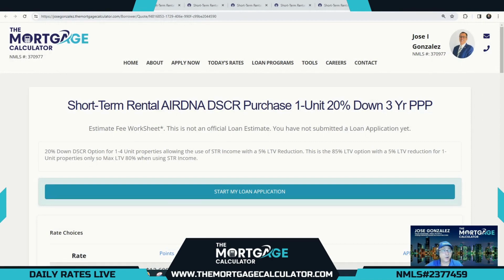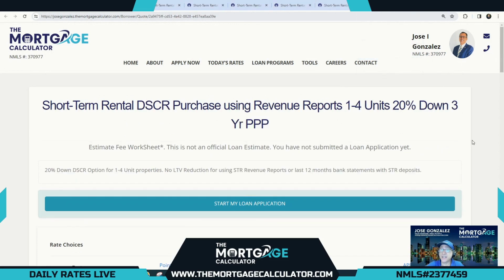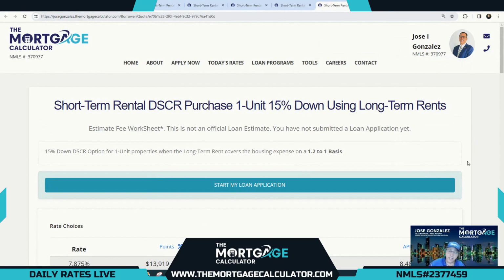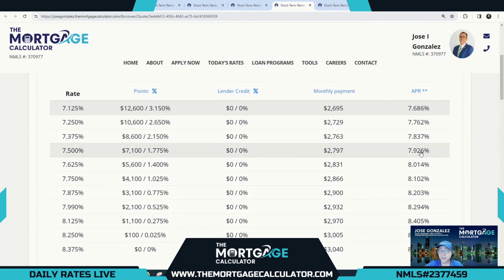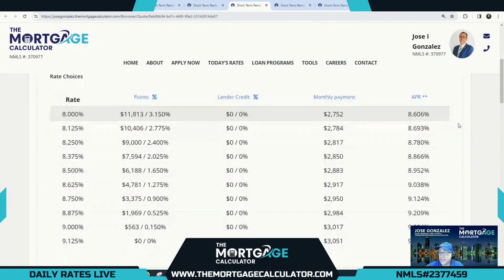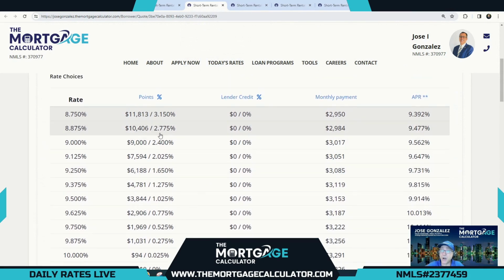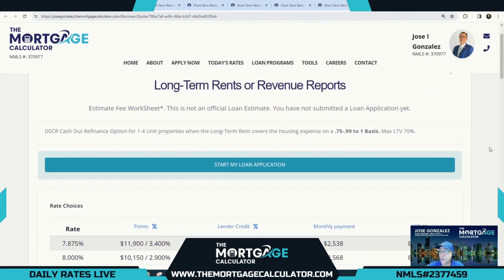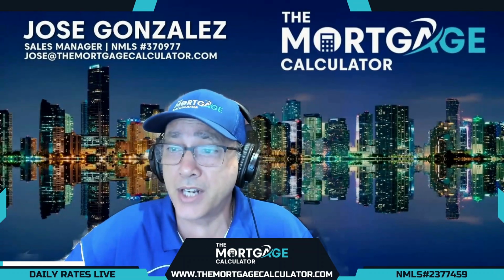Mastering Short-Term Rental Property Loans: Insider Strategies Revealed!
Dive deeper into the lucrative world of short-term rental property investments with our comprehensive guide on loan structuring. In this video, Jose unveils the secrets behind successful loan arrangements, specifically tailored for short-term rental properties. Understand the nuances of DSCR loans, including how to qualify and maximize your investment returns using this unique financing strategy. We'll explore the critical role of AirDNA data in evaluating property potential and how to effectively use mortgage calculators to plan your investments. Through detailed explanations and practical examples, this video equips you with the knowledge to navigate the financing landscape, compare loan options, and make informed decisions that align with your investment goals. Whether you're a first-time investor or a seasoned professional, these insights will help you secure the right financing, optimize your loan structures, and elevate your real estate portfolio. Watch now to start or improve your journey in short-term rental investing!

The Mortgage Calculator is a registered DBA of Mortgage Calculator Company LLC. NMLS ID #2377459. Programs and rates are subject to change without notice. Mortgage Calculator Company LLC is licensed in the following states that require specific licensing disclosures: AZ (#1040352), CA CFL (60DBO-171188), GA Georgia Residential Mortgage Licensee (#2377459), IL MB.6761755 Illinois Department of Financial and Professional Regulation, Division of Banking, 100 West Randolph, 9th Floor, Chicago, IL 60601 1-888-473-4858. Not licensed or conducting business in New York. The principal and interest payment on a $400,000 30-year Fixed-Rate Loan at 6.375% and 80% loan-to-value (LTV) and 760 credit score is $2,495. The Annual Percentage Rate (APR) is 6.722% with estimated finance charge of $10,000. The principal and interest payments, which will continue for 360 months until paid in full, does not include taxes and home insurance premiums, which will result in a higher actual monthly payment. Rates current as of 3/5/2024. Subject to borrower approval. Disclosure: All lending products are subject to credit & property approval. Rates, program terms & conditions are subject to change without notice. Not all products are available in all states or for all amounts. Other restrictions & limitations apply.